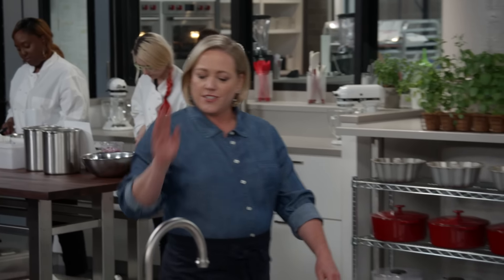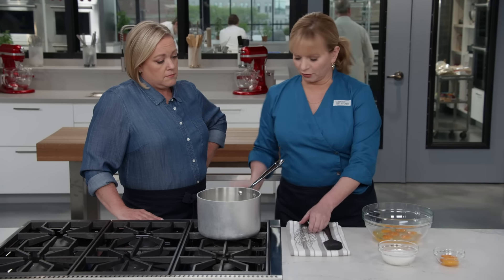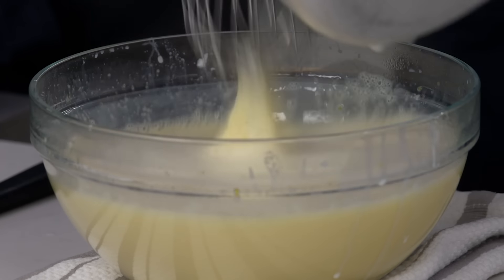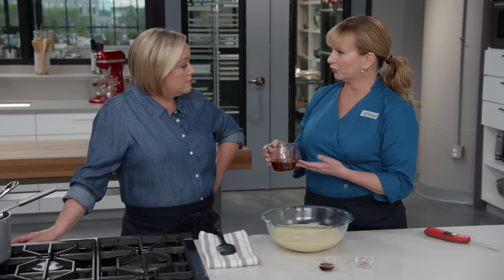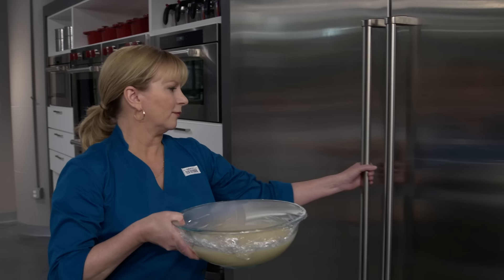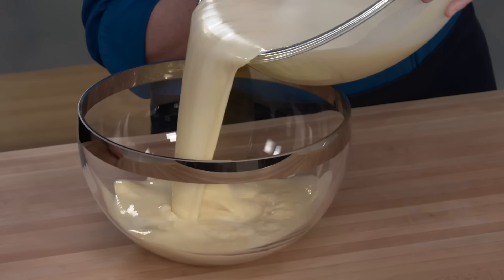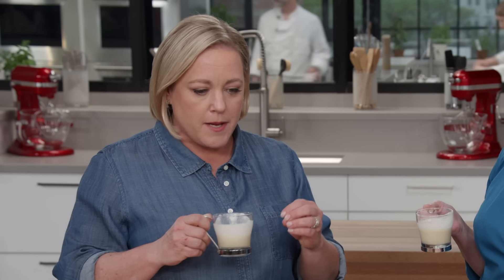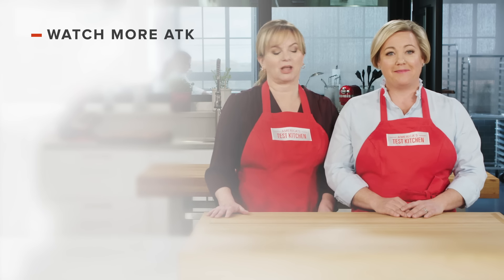How to Make the Absolute Best Eggnog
Bridget makes Julia how to make a foolproof Holiday Eggnog.